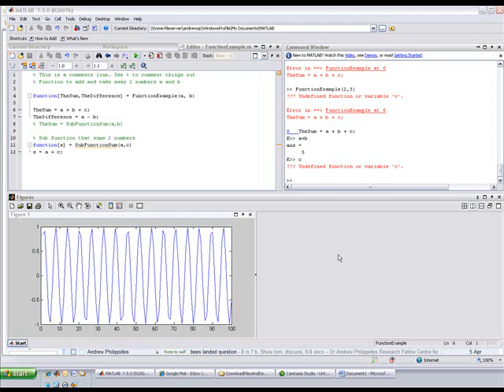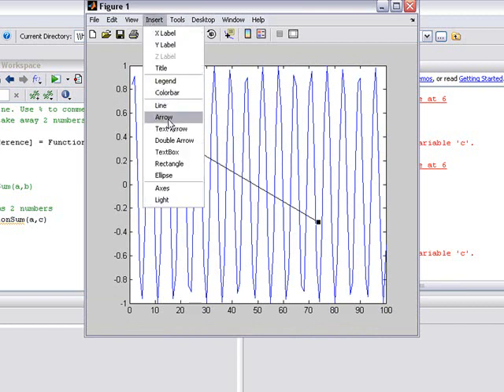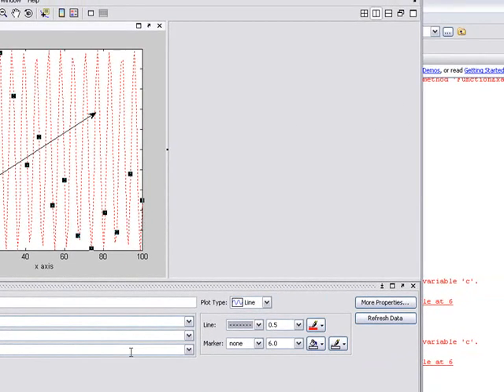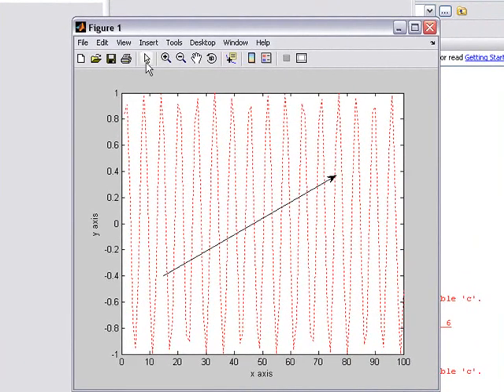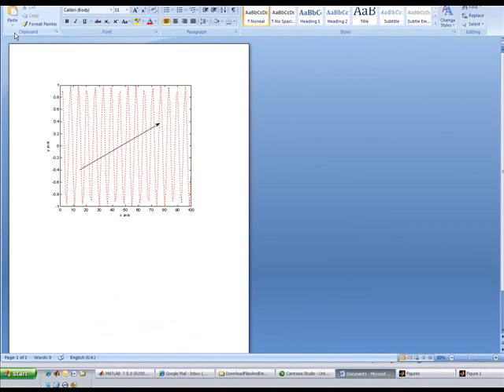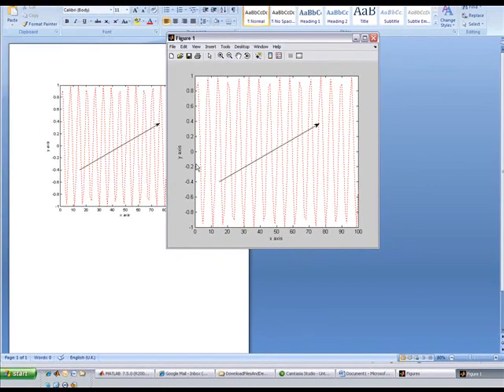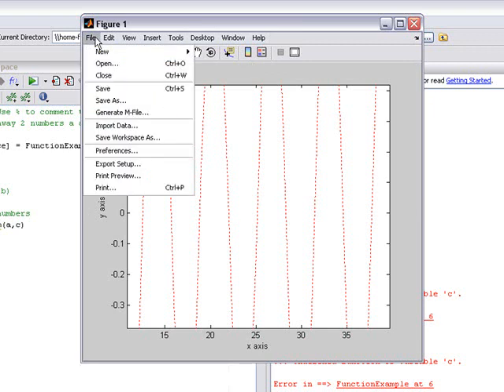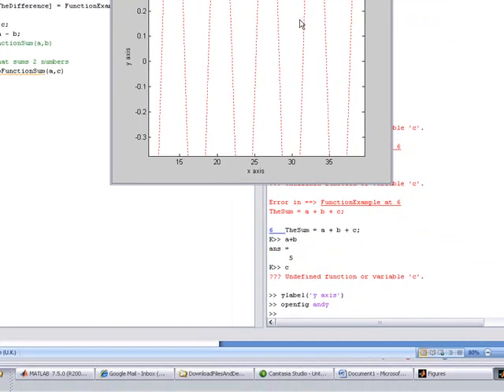Working with figures in Matlab